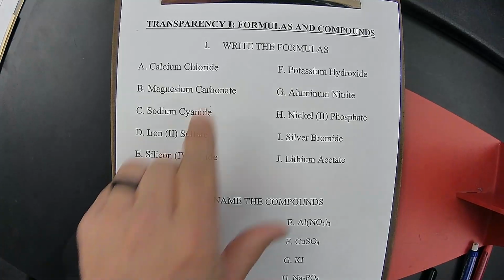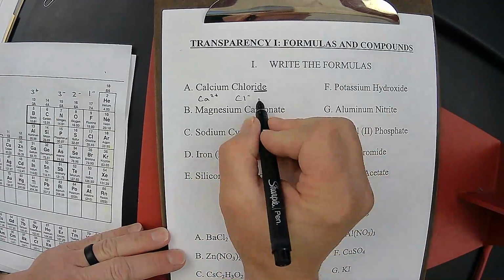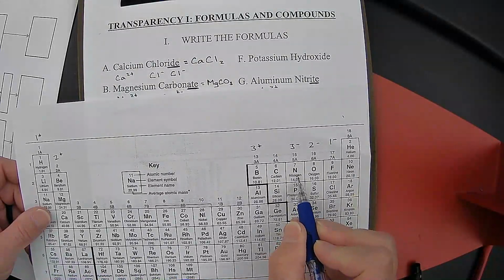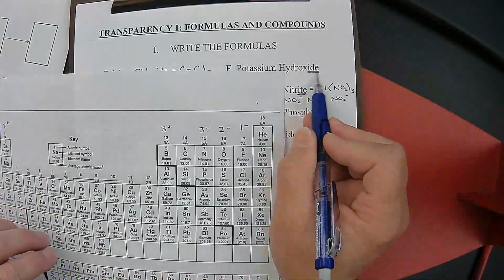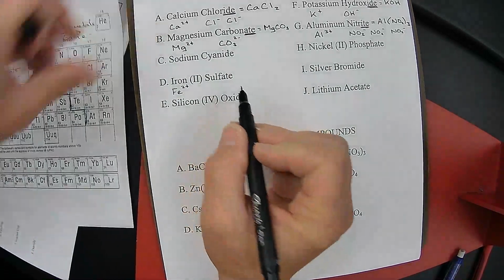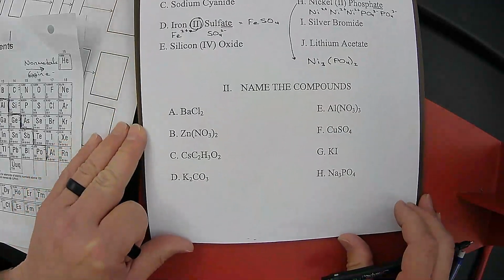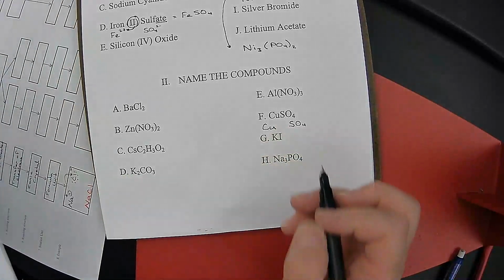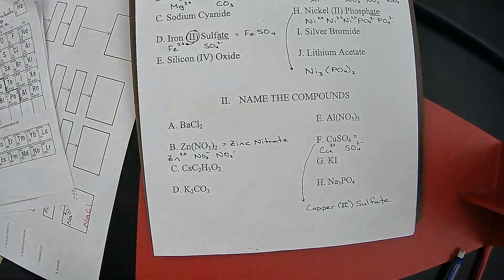Chemistry - Unit 3 - Lecture 12 - Transparency I: Formulas and Compounds WS